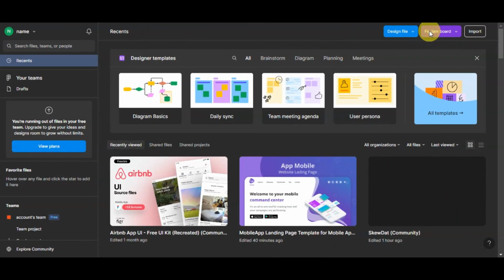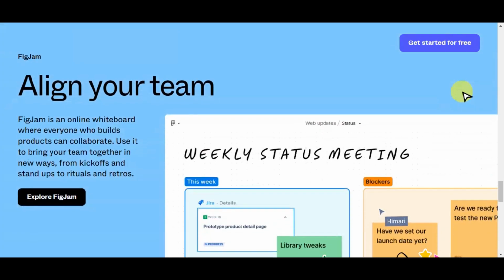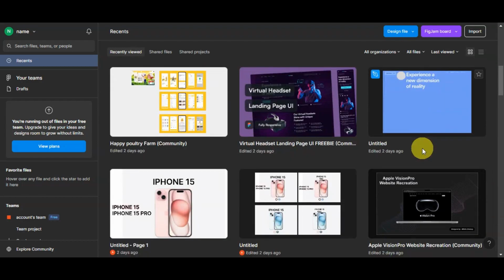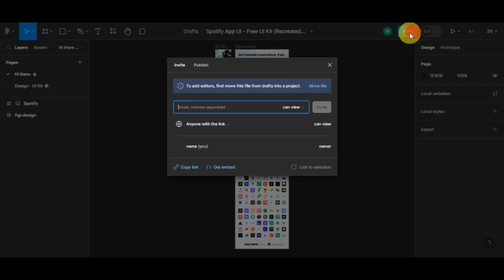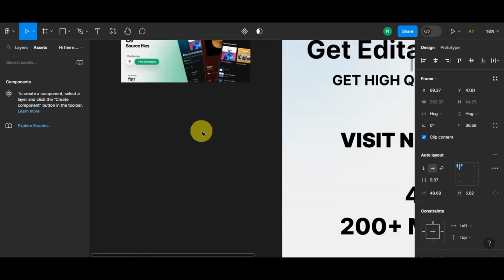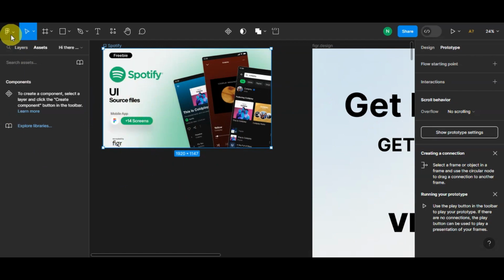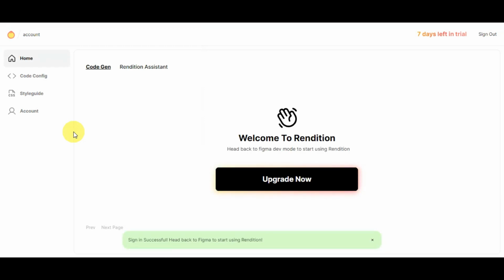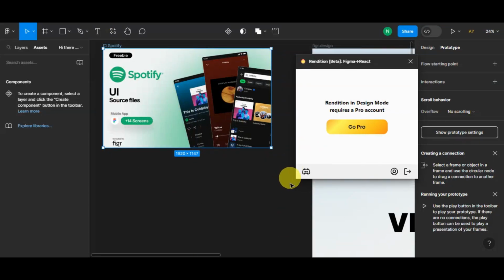How to Convert Figma Design to React JS Code (Figma to React JS)